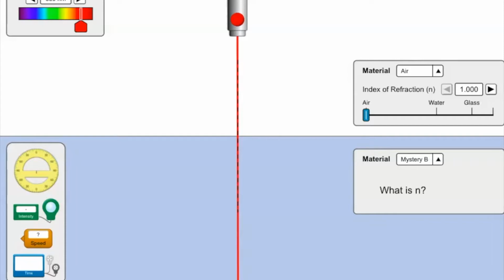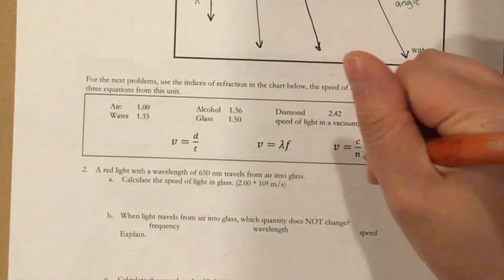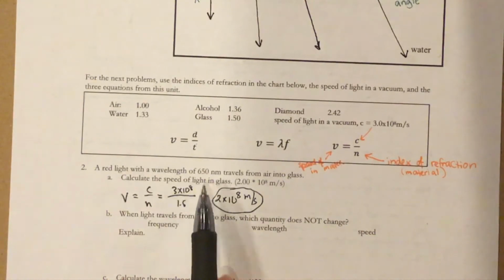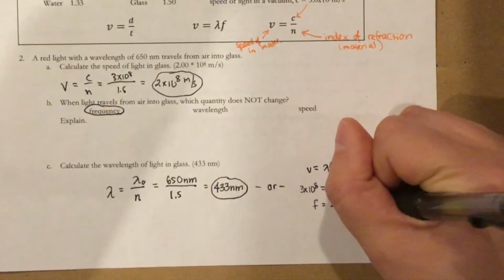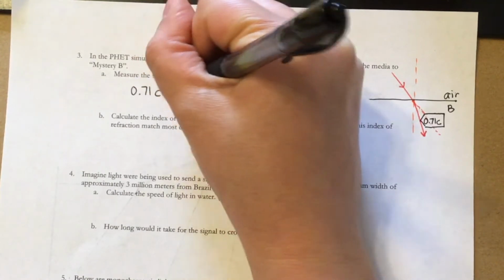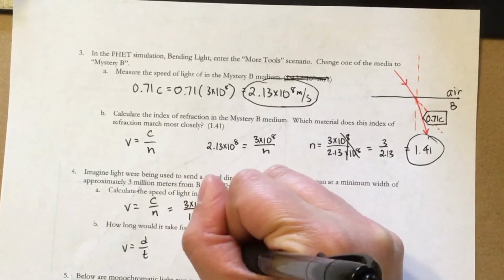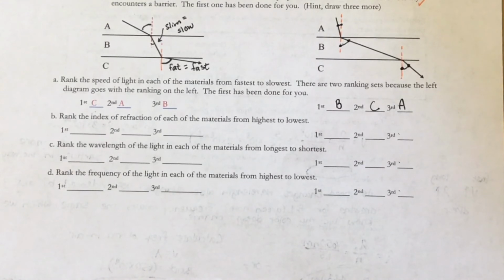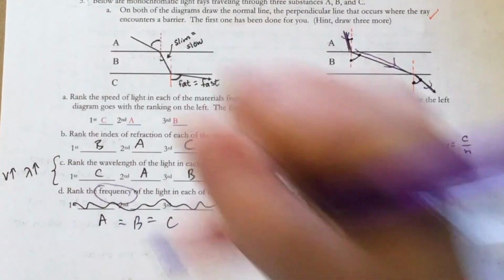HW 10 3 Refraction of Light KEY